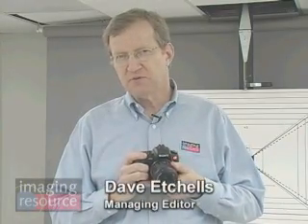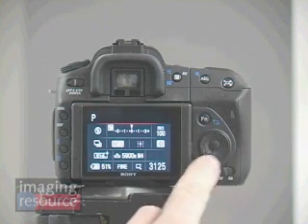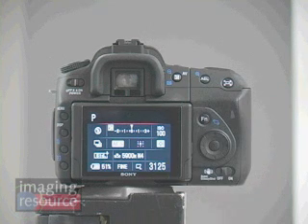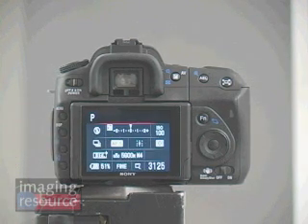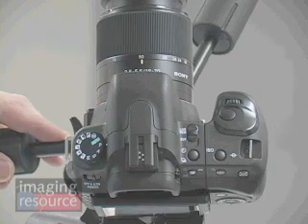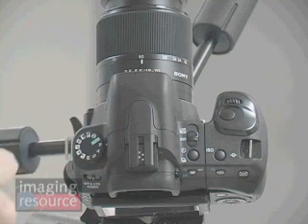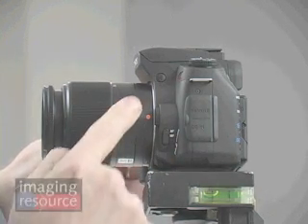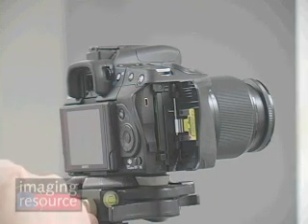Imaging Resource PMA 2008 - Sony A350 Controls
Dave Etchells of Imaging Resource talks about the controls for the A350, Sony's new Digital SLR.